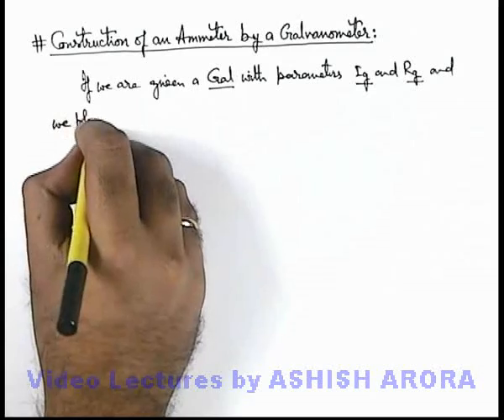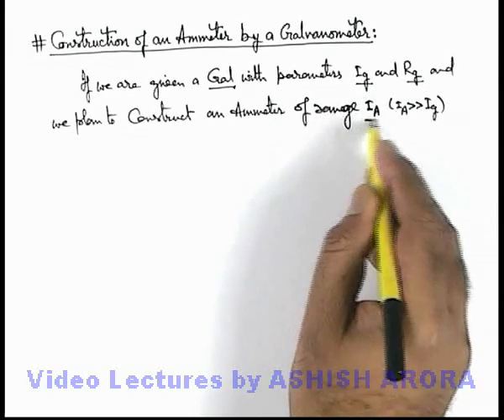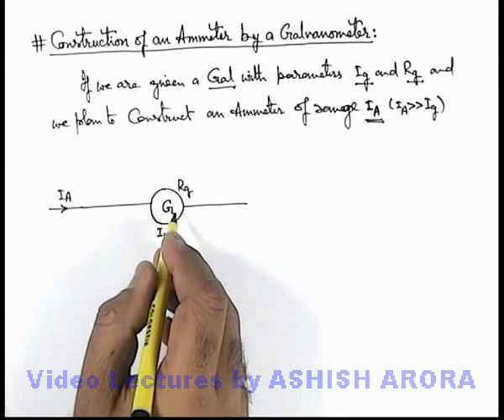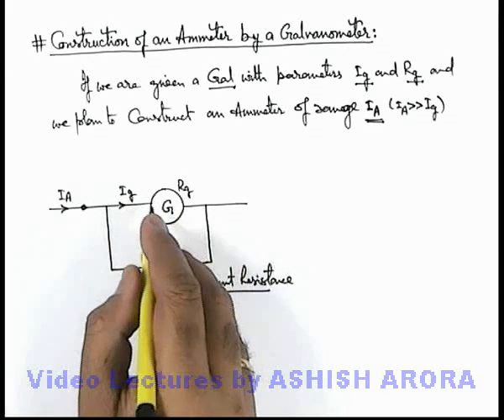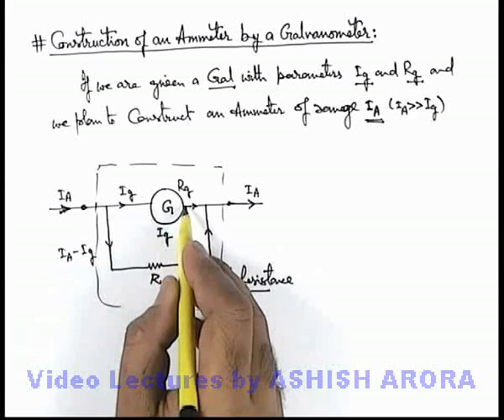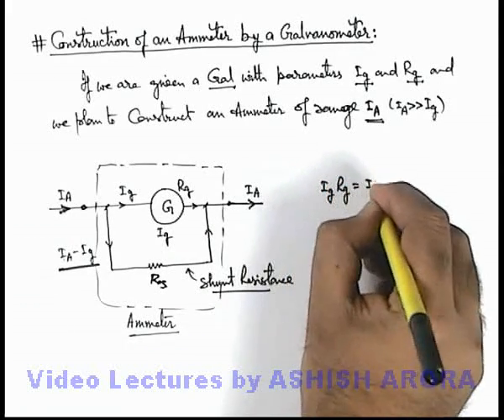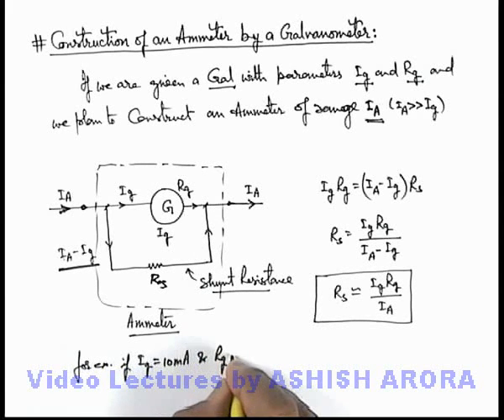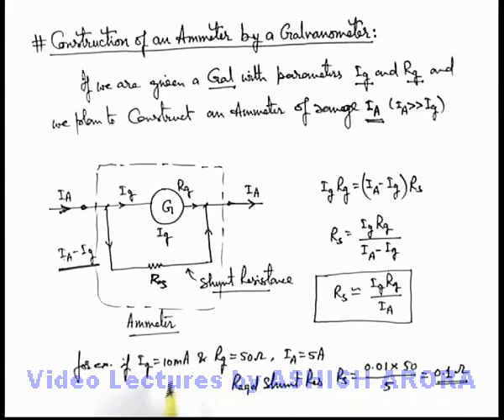Class 12 Physics | Electrical Measurements| #4 Construction of an Ammeter by a Galvanometer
PG Concept Video | Electrical Measuring Instruments | Construction of an Ammeter by a Galvanometer by Ashish Arora